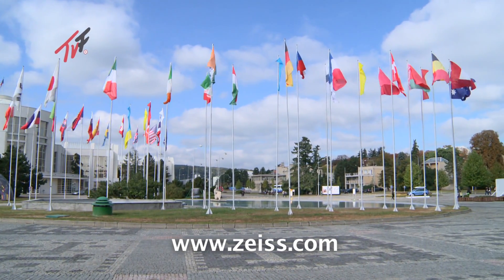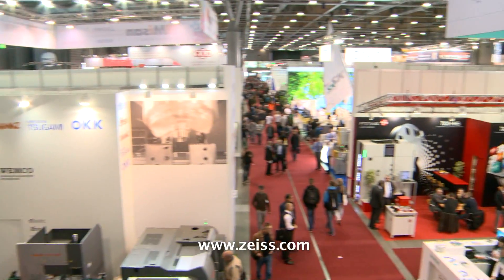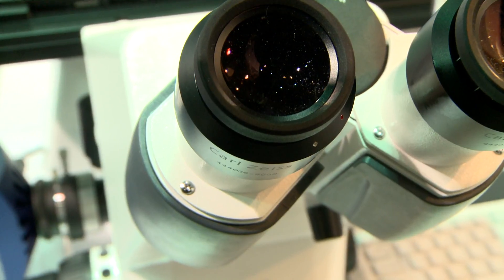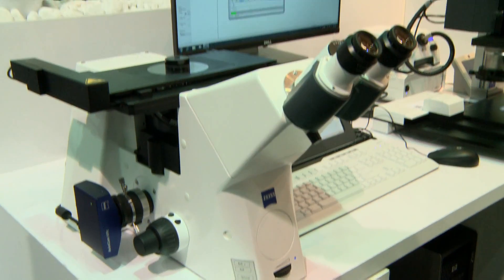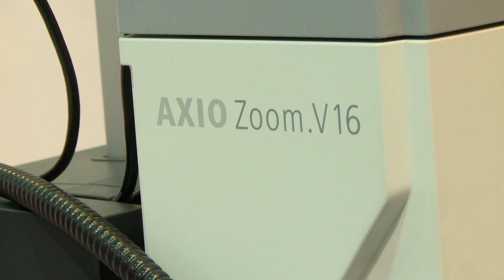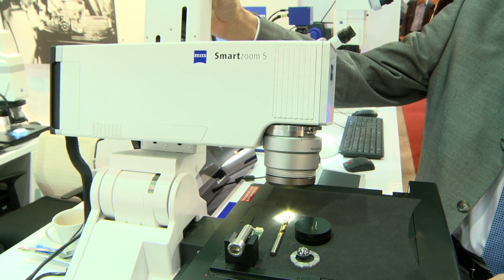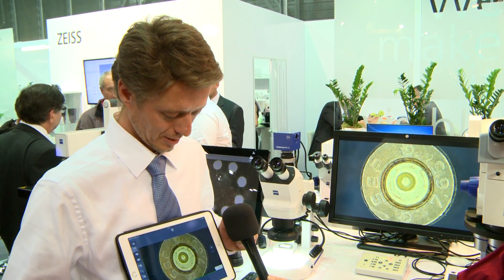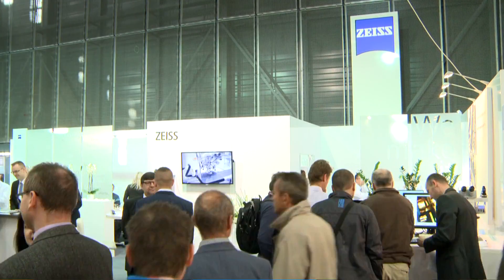Carl Zeiss - The division of Microscopy IEF 2016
The Brno International Engineering Fair is the leading industrial trade fair in the Central and Eastern Europe.  The 58th year was held together with other specialised trade fairs, IMT, FOND-EX, WELDING, PLASTEX and PROFINTECH.
This year, China was the trade fair’s partner country, with Chinese companies exhibiting mainly  in pavillion A1.
This year’s Engineering Trade Fair was attended not only by hundreds of internationally-known companies from 35 countries, but also thousands of professionals, important guests and top politicians.
The company Carl Zeiss and its Microscopy Division is not only an important and traditional exhibitor, but especially a leader in its field.

Interview:
Dr. František Hudeček, Director of  Microscopy
Daniel Mack, Sales Rep. Microscopy